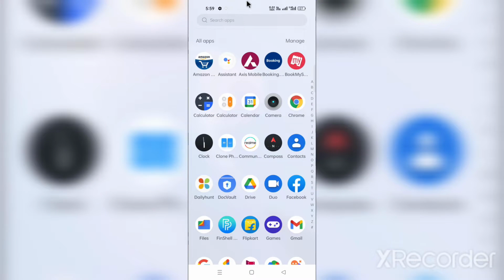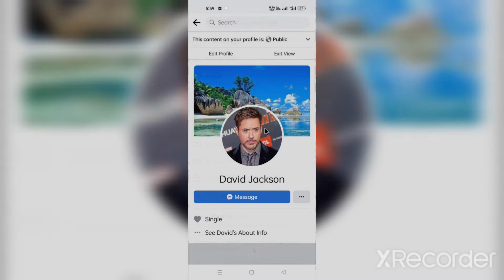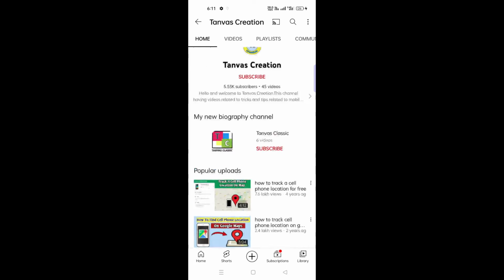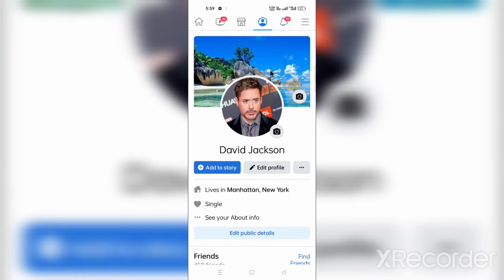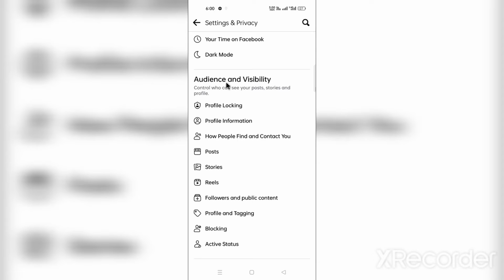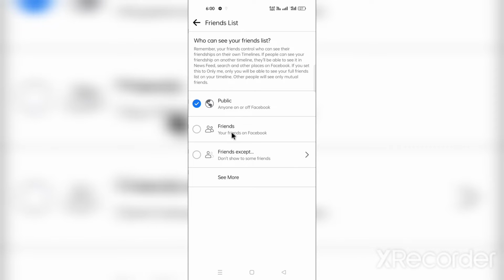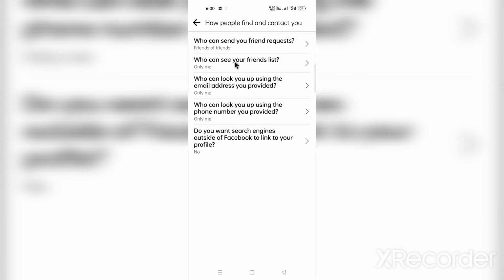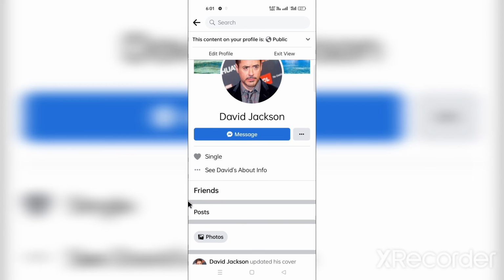How To Hide Facebook Friend List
In this video we are discussing about how to hide facebook friend list from unknown public in facebook to avoid any data leak. This video contain step by step by step procedure to hide friend list.
All process can be done using your facebook app itself. This feature make our fried list private such that no one outsider cannot read our friend data. In privacy point of view it is best setting on facebook.